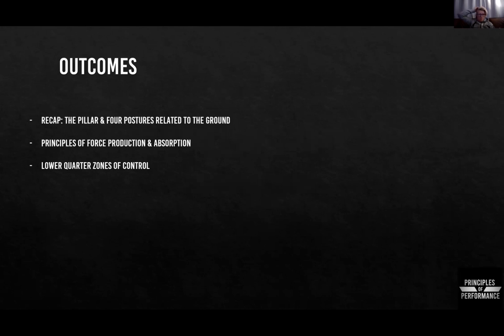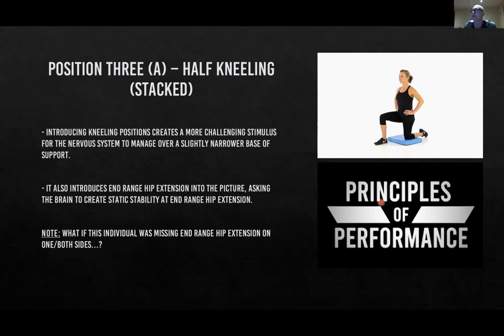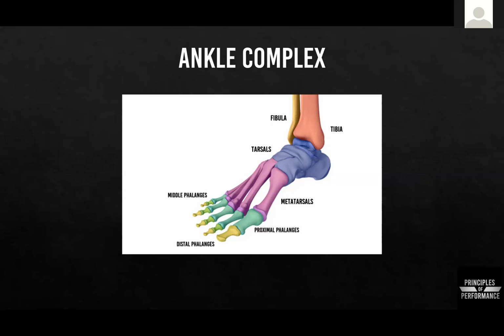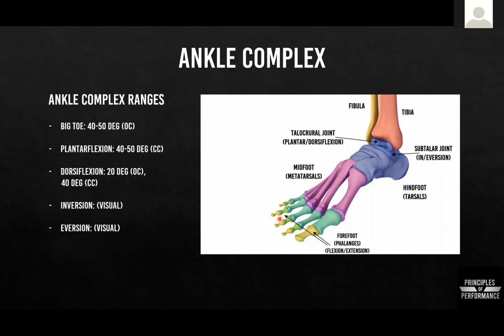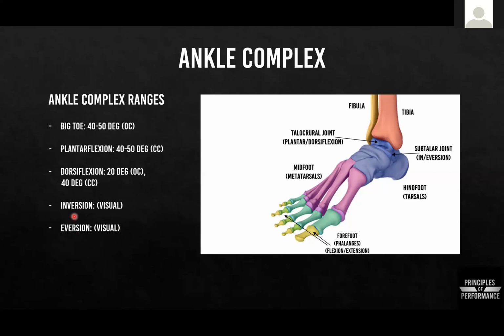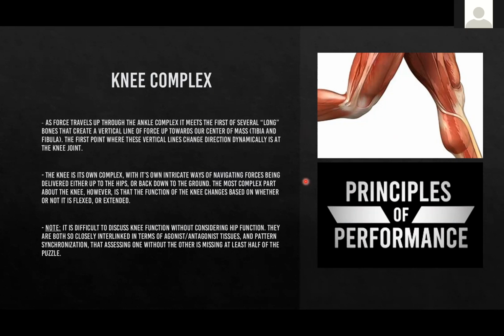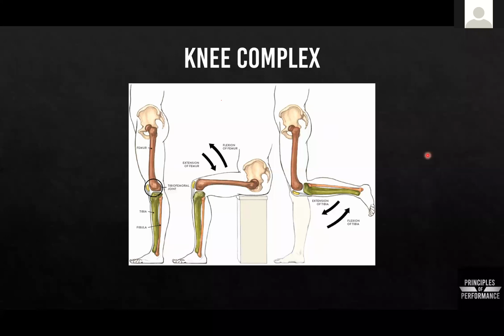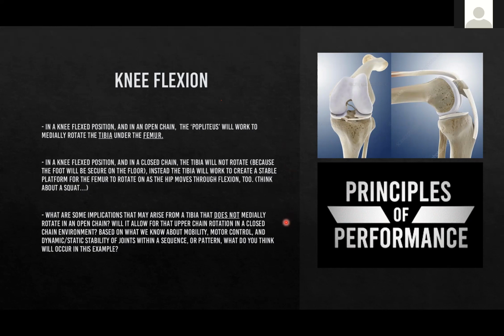Lower Limb Control Zones - Part 1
In this webinar, we dissect force production and the way our bodies interpret that force throughout the lower quarter, and into the pillar